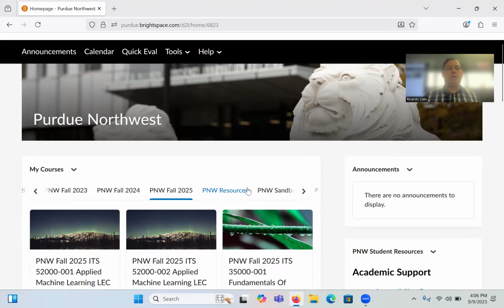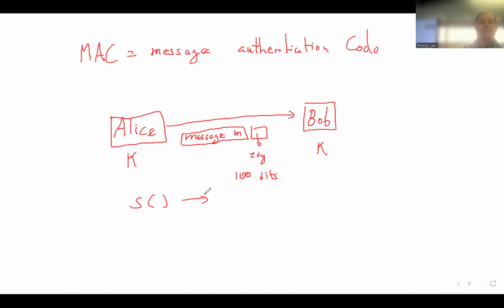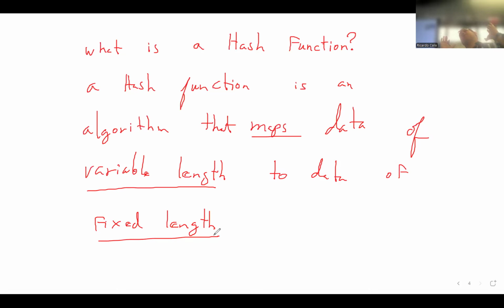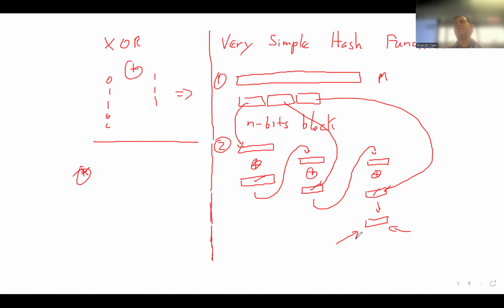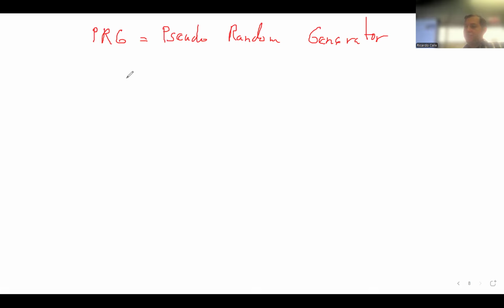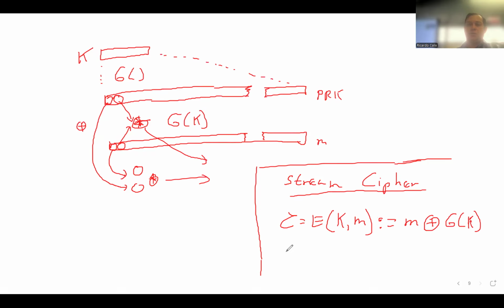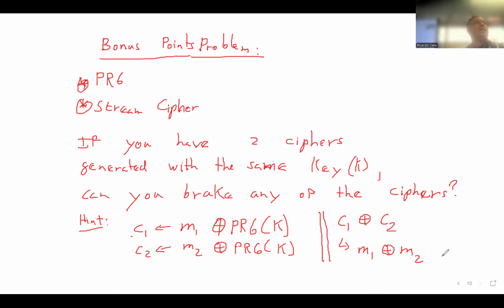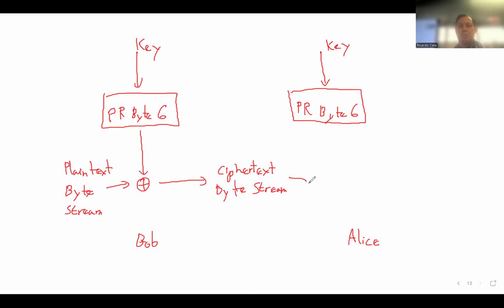Crypto Hash functions, Integrity, and Stream Ciphers